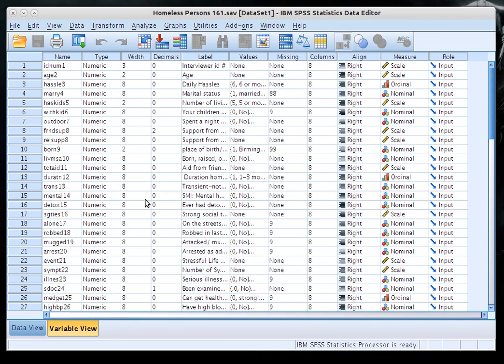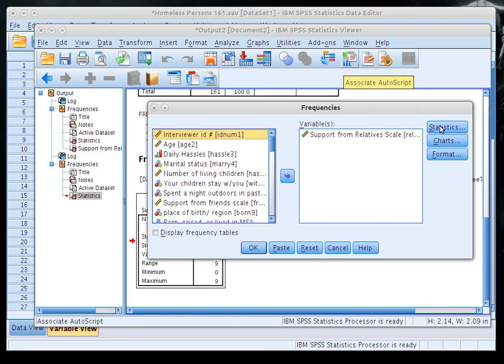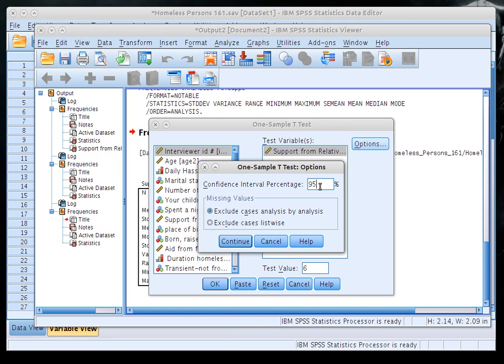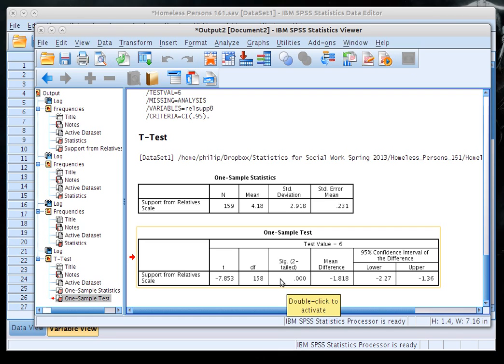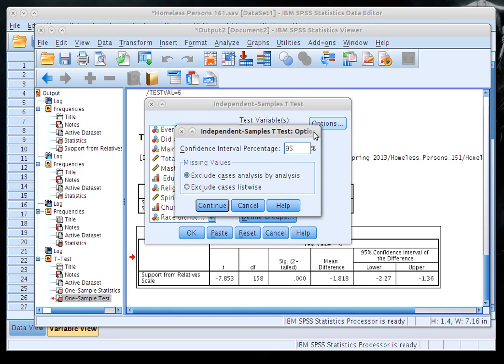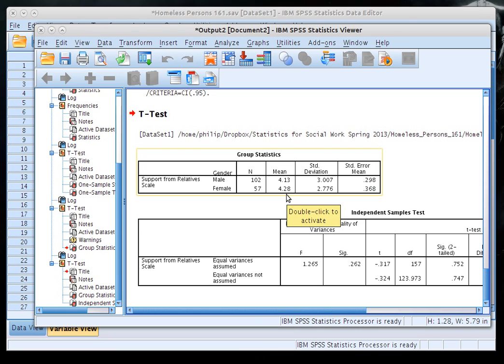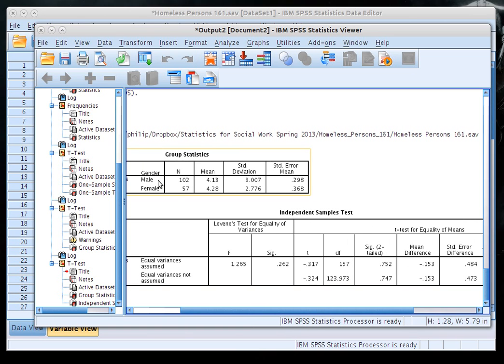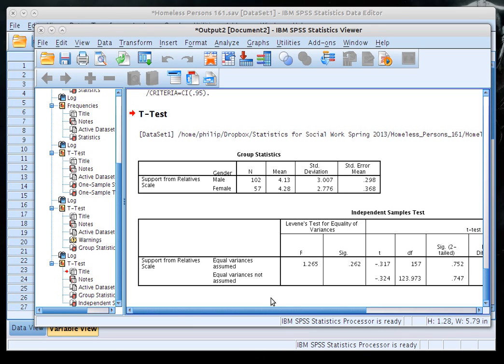One and Two Sample Means Tests (t-test)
You'll need the following walkthrough to run a t-test for part two of your statistics report. I also review the descriptive statistics you will need to calculate for the dependent variabe in part one of your statistics report.